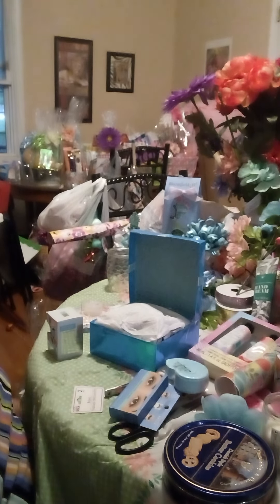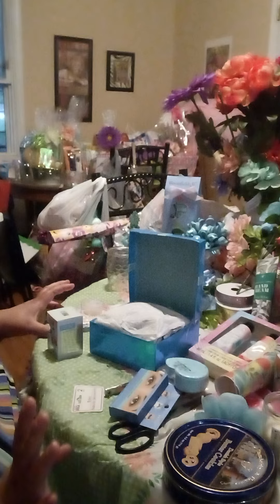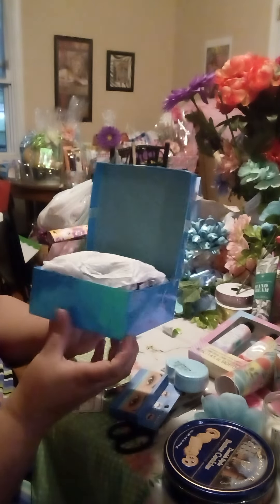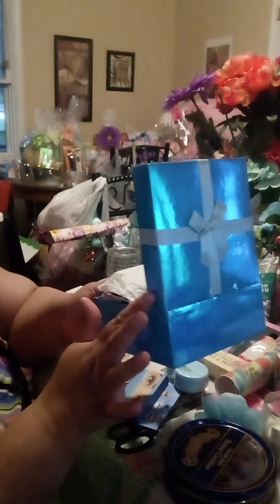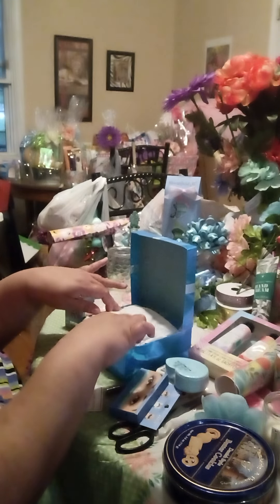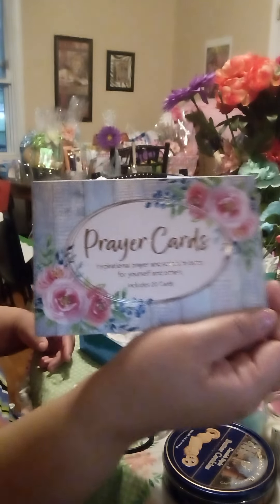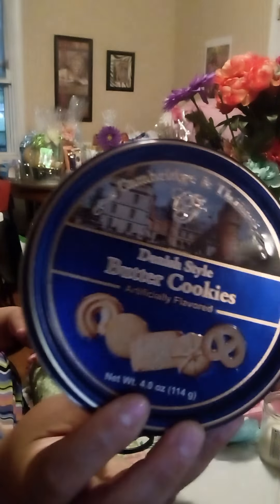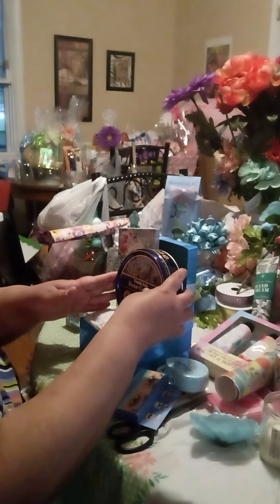Easy & Simple Mother's Day Gift Box